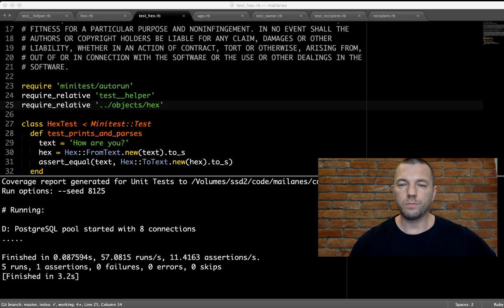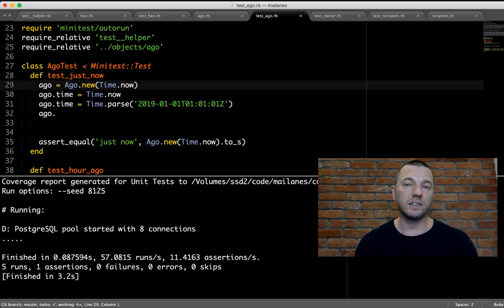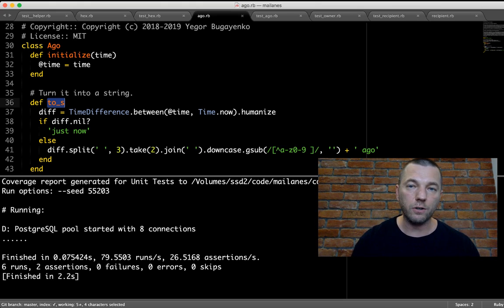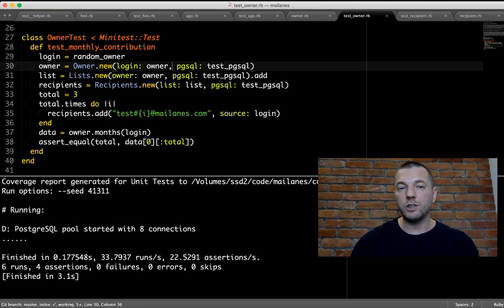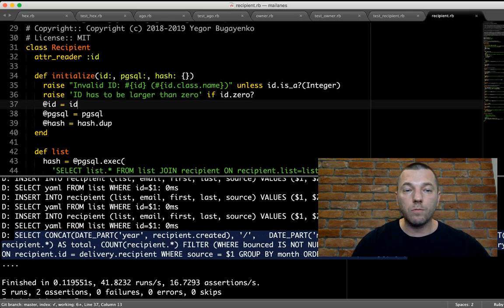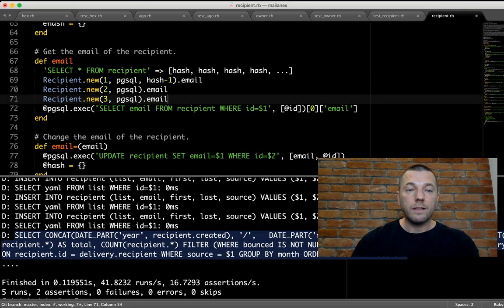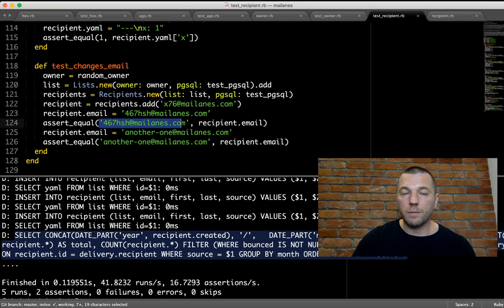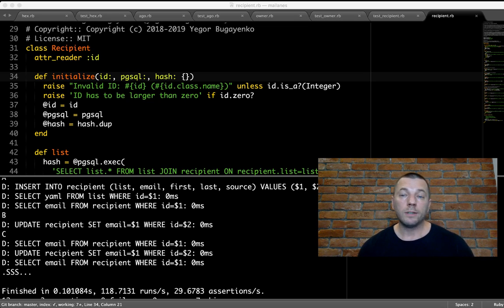How Much Immutability Is Enough (webinar #45)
Immutability is a virtue in object-oriented programming, but very often it is being confused with constants. Those are different things. Immutable objects are not constants and there are a lot of possibilities to make an object immutable but still ready to accept changes.